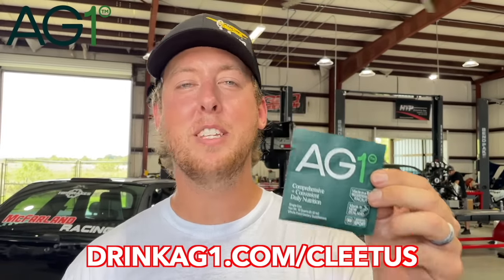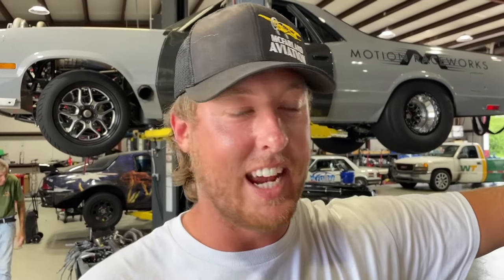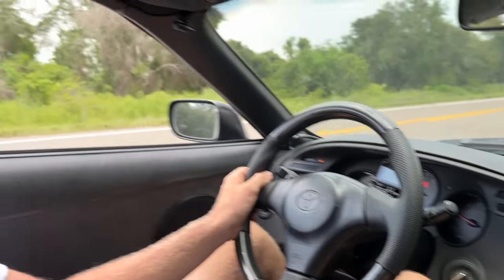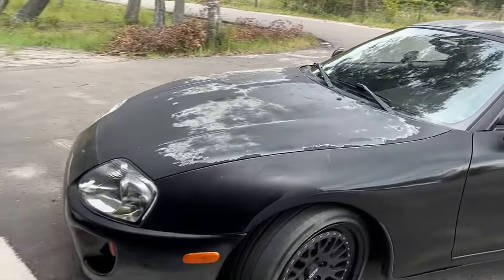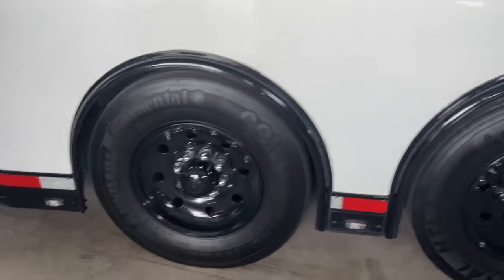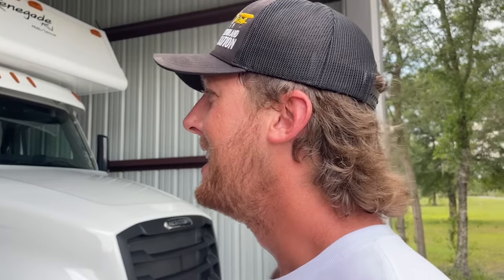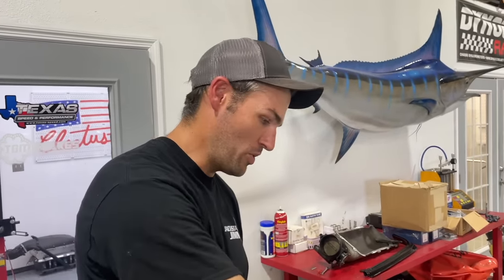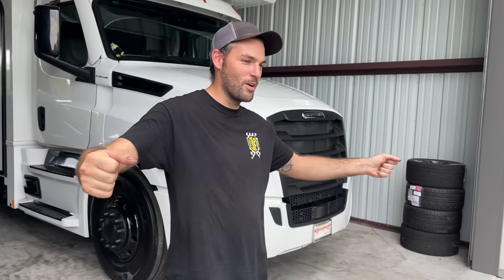We Turned The Rat Rod Supra ALL THE WAY UP and It Pulls So Hard...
to get started on your first purchase and receive a FREE 1-year supply of Vitamin D3+K2 and 5 travel packs.
Today we ripped the Rat Rod Supra some more and it pulls INSANELY hard! This car is really something insane...

July 22nd Freedom Factory Open Track Night.
Drifting, Spectator Drags Fun Runs, Open Burnout Pad, a test and tune fun night.

September 2nd-3rd Labor Day Weekend. Bristol Motor Speedway- Cleetus and Cars / Bristol 1000
Cleetus McFarland and friends return to Bristol Motor Speedway for an action-packed double feature weekend of mayhem. Beginning Saturday with the Cleetus & Cars ultimate burnout competition and finishing with Sunday’s Bristol 1000 featuring Nitrous-powered Crown Vics. Also this year- Tour of Destruction!